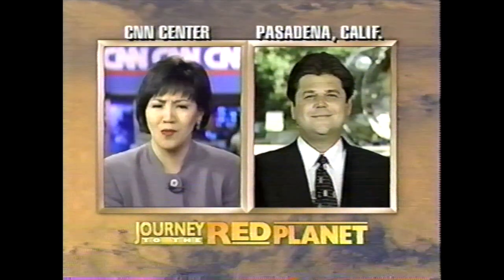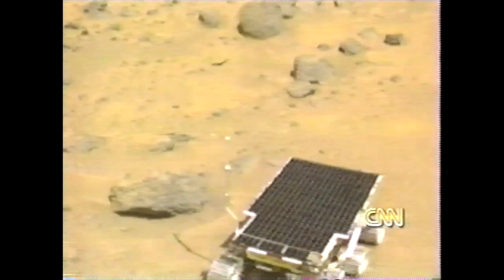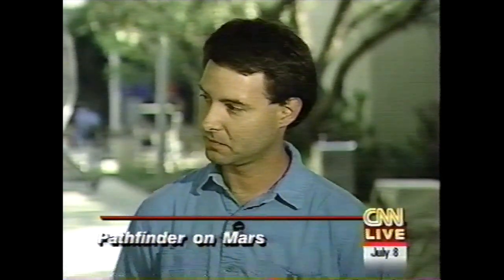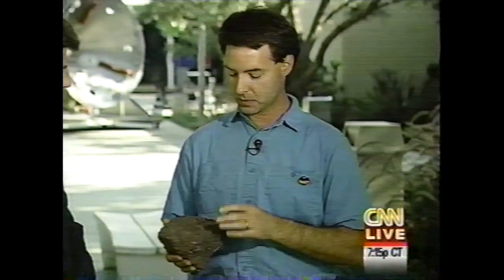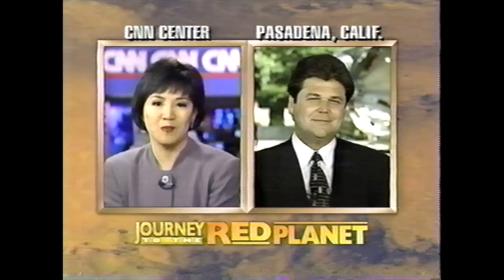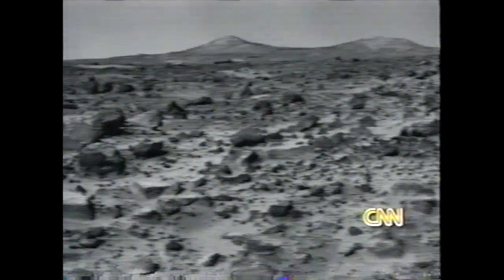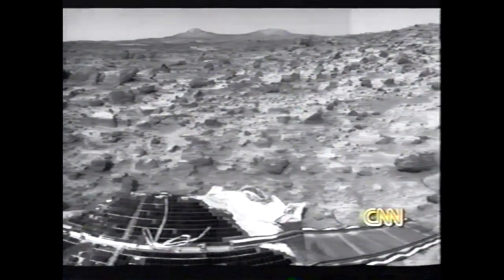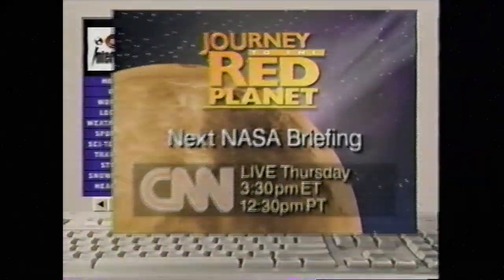26/33 NASA Mars Pathfinder CNN News Coverage 8 July 1997 Journey to the Red Planet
Evening update on 8 July 1997
with John Zarella. A Discussion of Barnacle Bill with James Bell - Science Team Member and Jennifer Auther - CNN correspondent